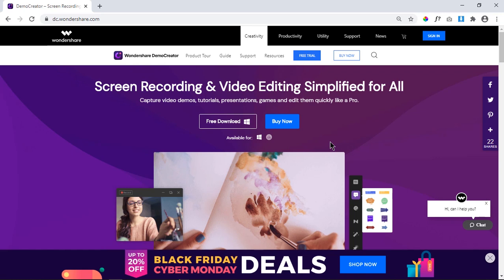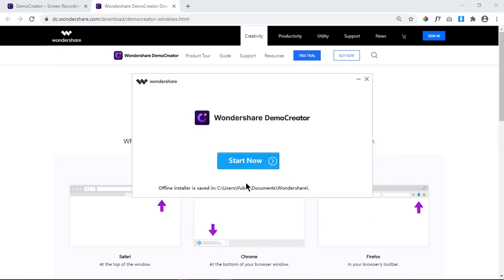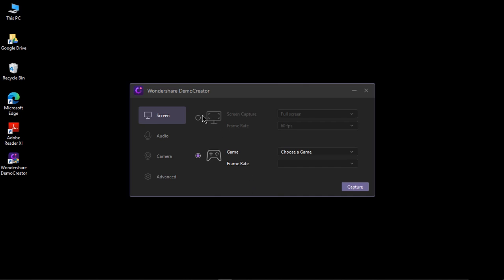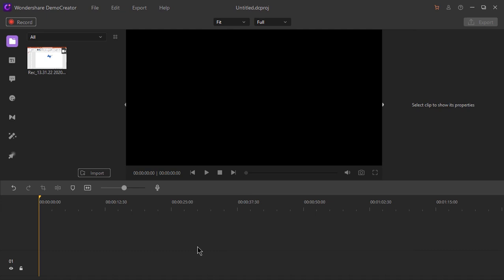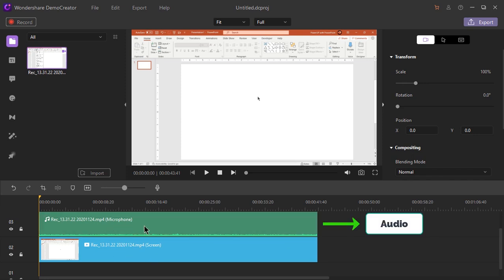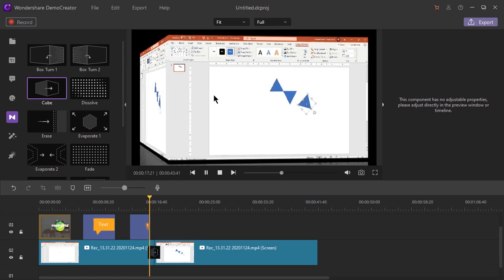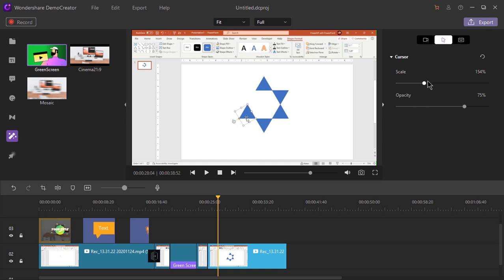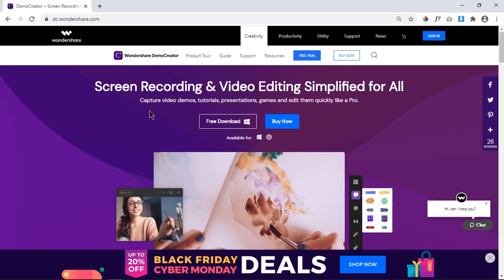11.Wondershare DemoCreator , DemoCreator Screen Recorder ,DemoCreator Video Editor